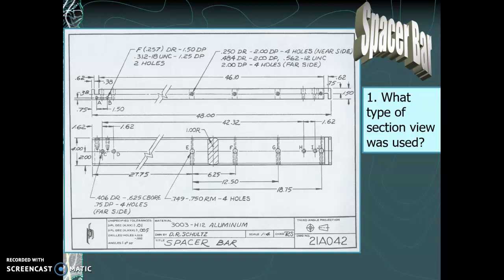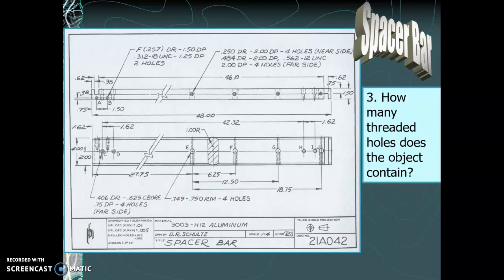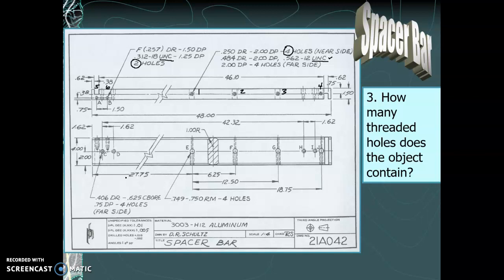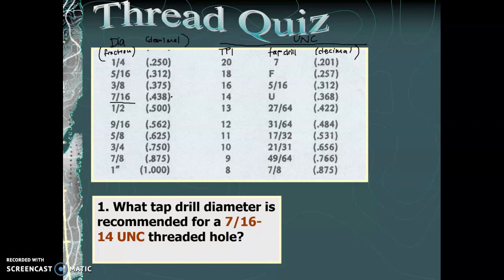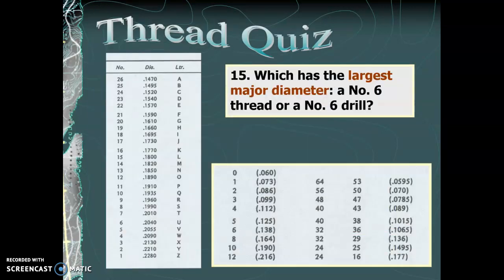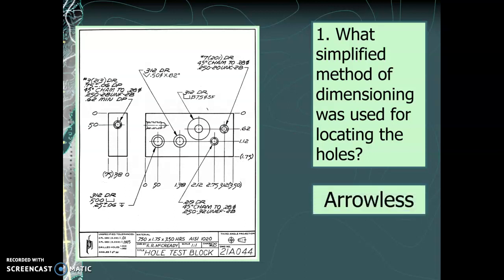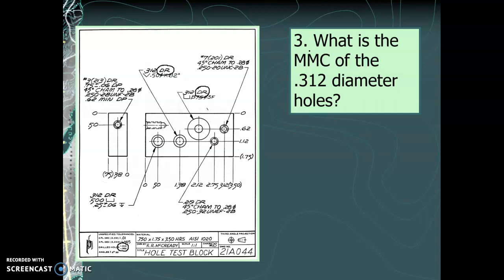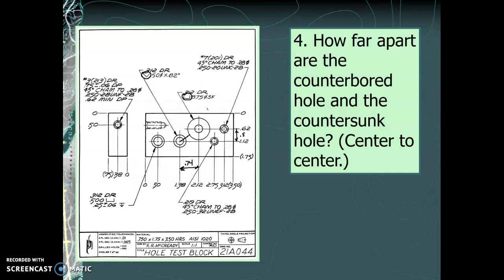BPR Unit 9 pt3